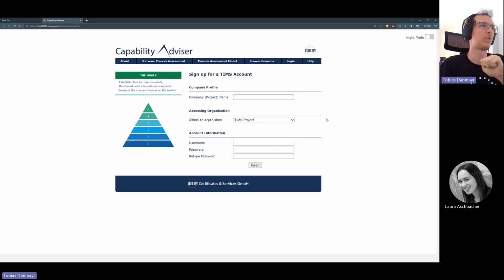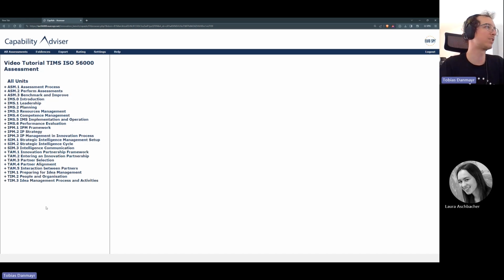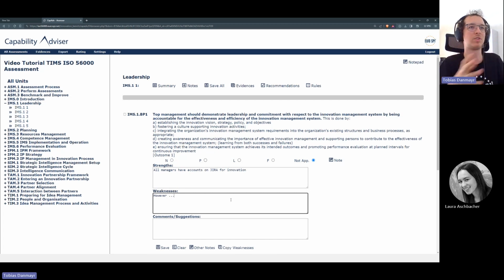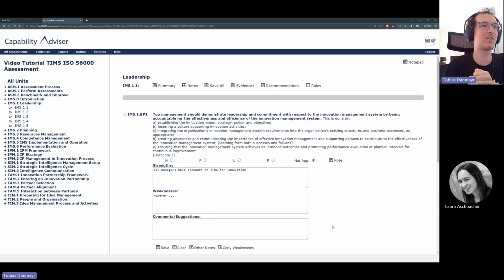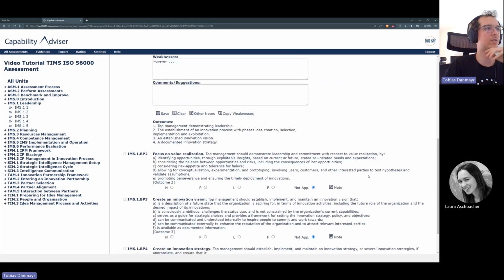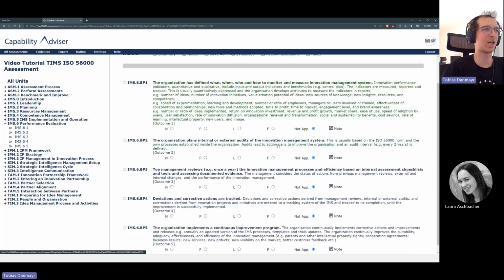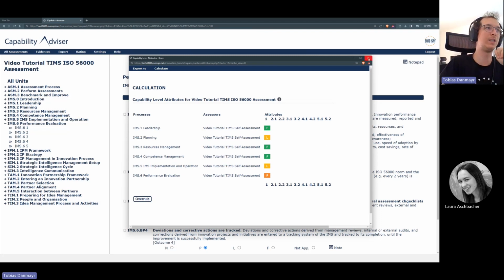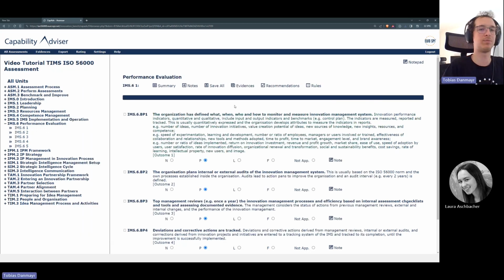Capability Adviser ISO 56000 Innovation Management Assessment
This short and comprehensive video provides valuable information on the basics of using the Capability Adviser Tool for ISO 56000.